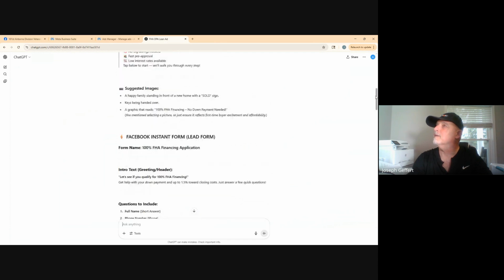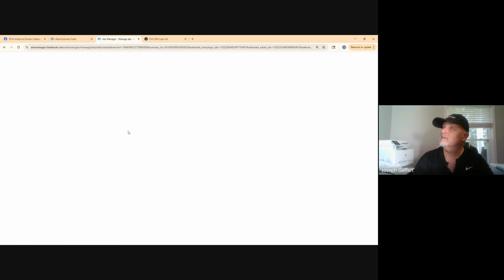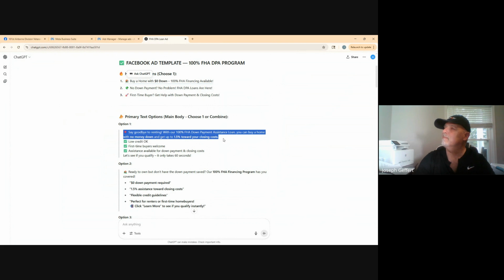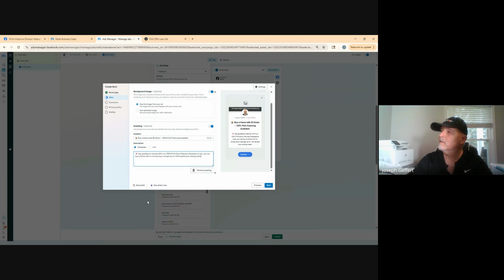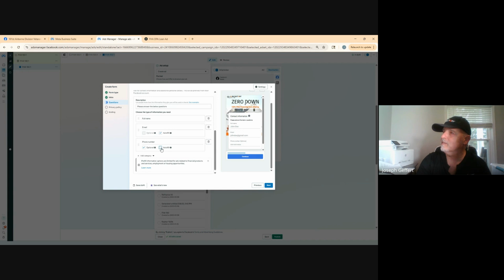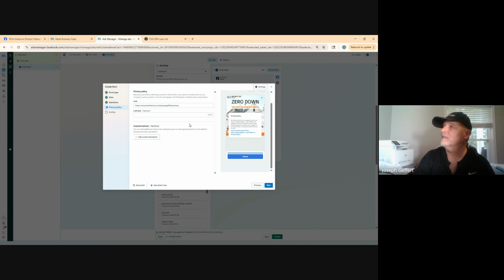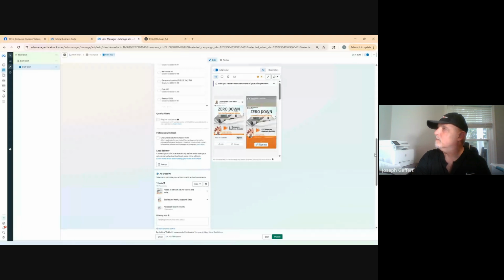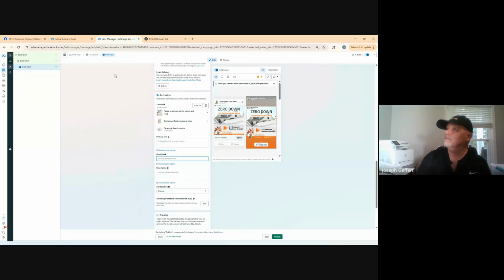How to Create Facebook Ads for Loan Factory | 100% FHA DPA Lead Generation Tutorial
📝 YouTube Description:
📣 Learn how to build high-converting Facebook ads for Loan Factory focused on 100% FHA Down Payment Assistance (DPA) loans!

In this tutorial, we’ll walk through:
✅ Writing ad copy that attracts first-time homebuyers
✅ Setting up your Facebook campaign step-by-step
✅ Building a powerful instant lead form
✅ Tips to lower ad costs and boost lead quality

This strategy is perfect for mortgage professionals, virtual assistants, and marketers looking to grow their pipeline with exclusive homebuyer leads.

🔧 Tools & templates included!